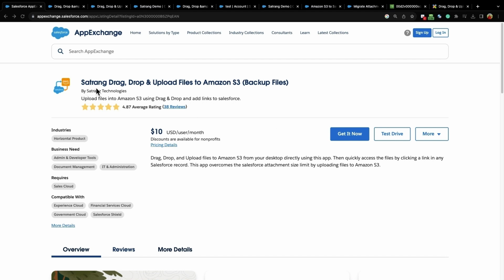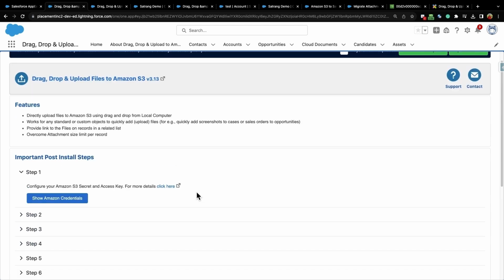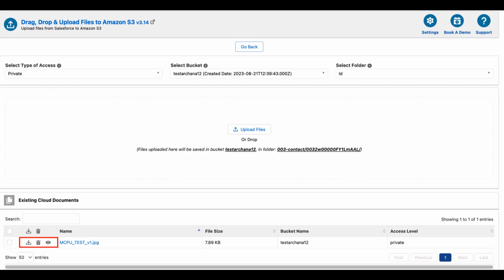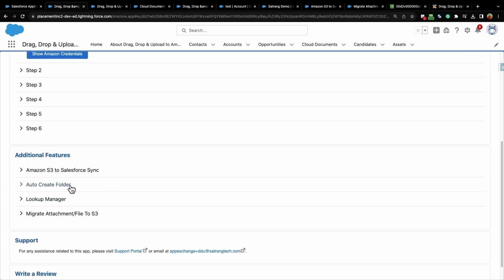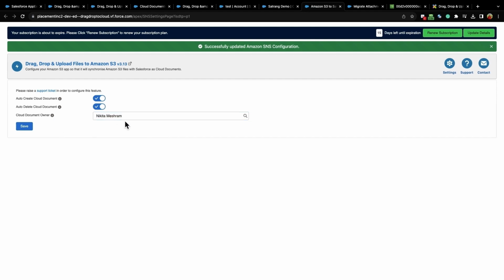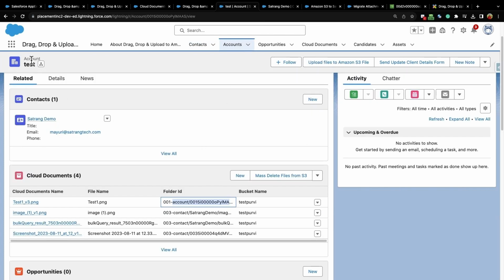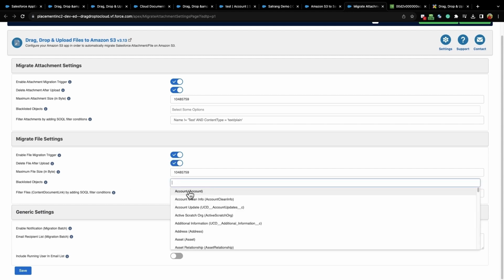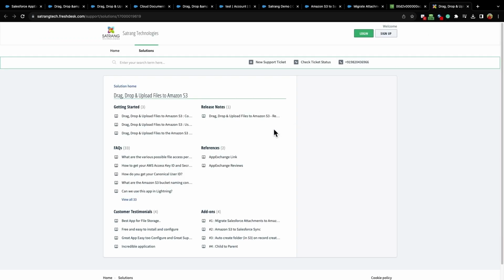Salesforce Drag, Drop and Upload Files to Amazon S3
•With the help of this app, integrate Amazon S3 with Salesforce to overcome the Salesforce attachment size limit.
•Drag, Drop, and Upload files from Salesforce to Amazon S3, from your desktop directly using this app.
•Quickly access the files by clicking a link in any Salesforce record.
•Download/View the Files from the Salesforce records-related list.
•Delete files in Salesforce, and they are automatically deleted in Amazon S3. Supports File Versioning!
•Associate multiple files to Salesforce records in one go without any size restriction.
•This app is 100% force.com and aloha app.